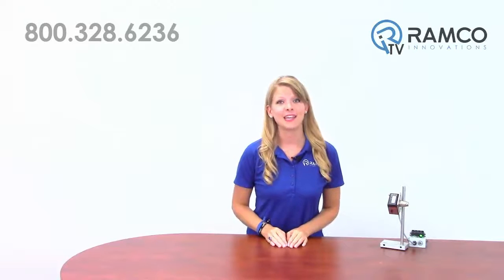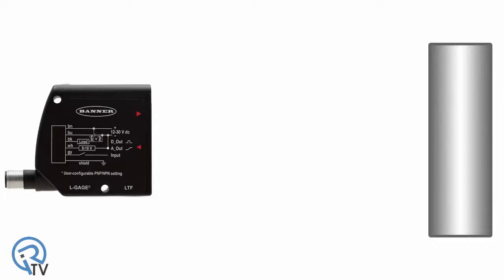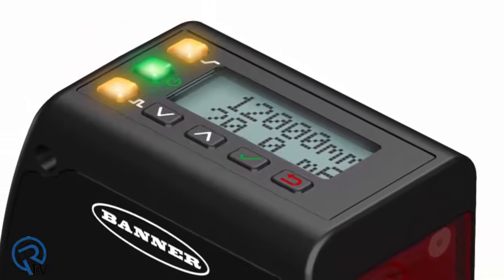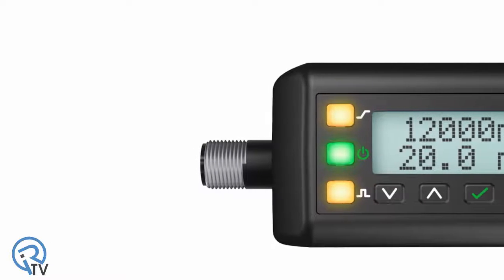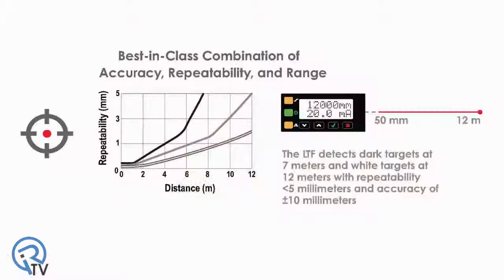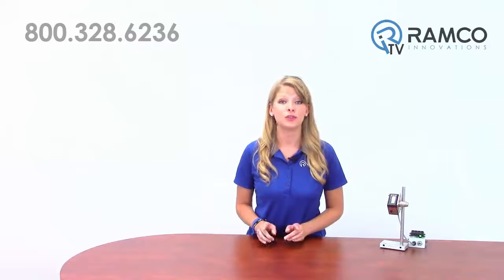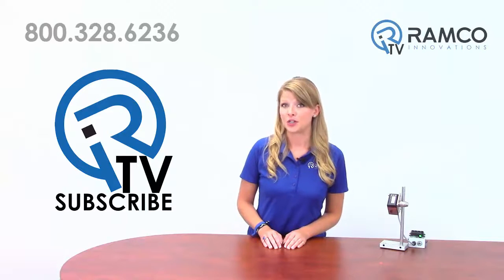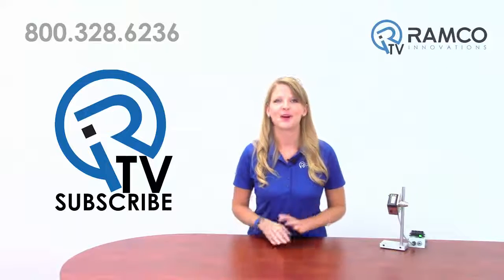Banner LTF Laser Measurement Sensor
In this video, Lindsey Shepard introduces us to the new LFT Laser Measurement Sensor from Banner Engineering.

The LTF is a High performance easy to use sensor that is ready to measure 50-12000 mm right out of the box.

It uses time-of-flight measurement to calculate distance by emitting a pulsed light and measuring the amount of time it takes the light to reflect off the object and return to the sensor. This enables sensing in long range applications across a wide variety of targets.

The LTF detects dark targets up to 7 meters and white targets out to 12 meters with a repeatability of less than 5mm and an accuracy of plus or minus 10mm.

Its rugged die cast zinc housing and durable acrylic lens cover are rated up to IP67 and stand up to extreme industrial environments.

The sensor features a two-line eight character display and pushbutton programming for easy setup, troubleshooting and real-time distance measuring.

The discrete output is user configurable NPN or PNP.  Where the analog output is 4-20 mA or 0-10 volt depending on the model.

It offers a best in class combination of accuracy, repeatability, and range with consistent detection of targets at any angle. This sensor has the ability to measure fast moving targets with ease with a response speed of 1.5ms.

The visible red class 2 laser, optional rotatable connector and mounting bracket options make set up quick and easy saving you time and money.

Designed to accurately solve industrial measurement applications, The LTF is ideal for part in place verification, roll diameter and web tension control, part profiling and positioning, fill level monitoring and many more.

Solve your next challenging distance measurement application with the new reliable LFT sensor from Banner Engineering.